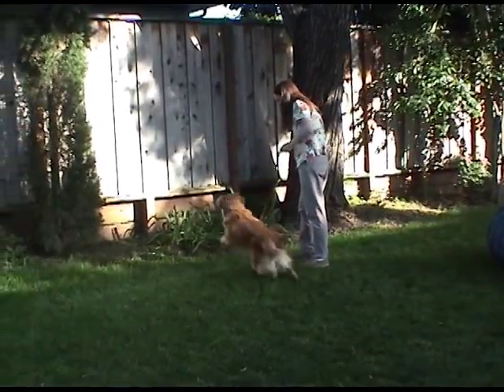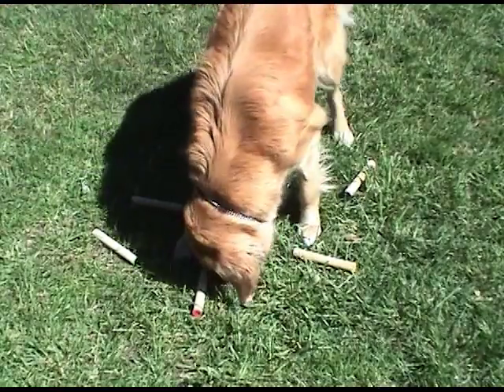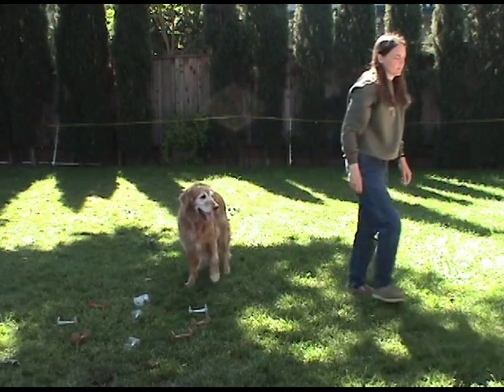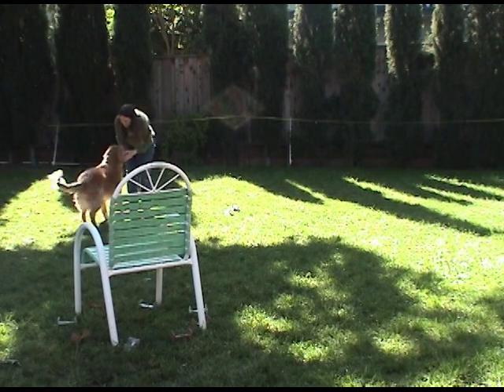Teaching the Scent Discrimination Exercise Trailer